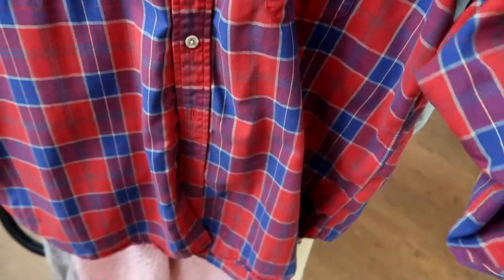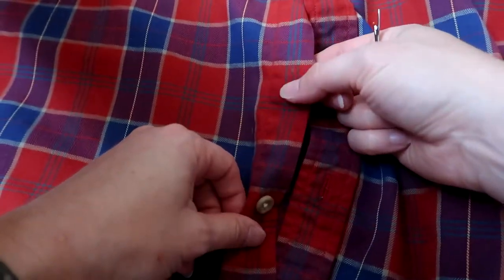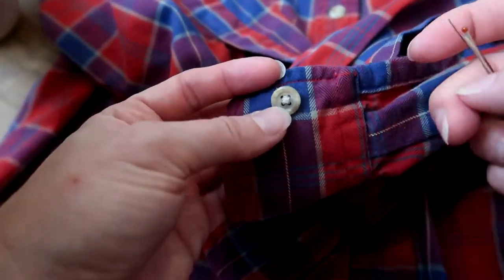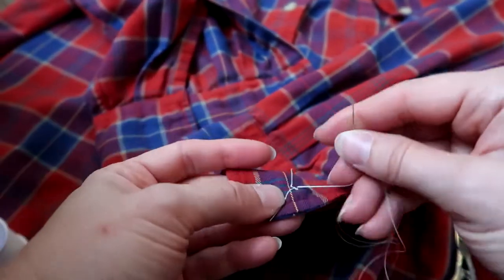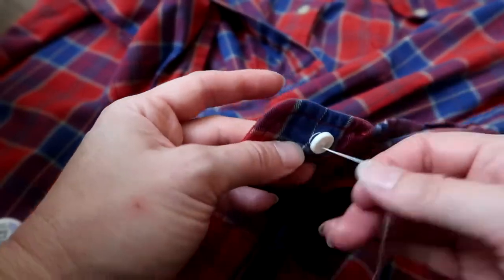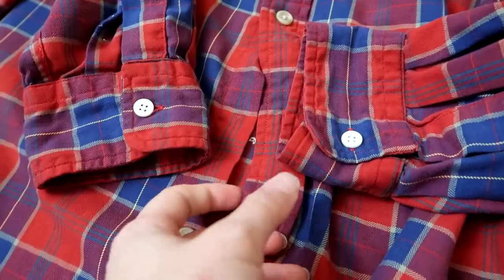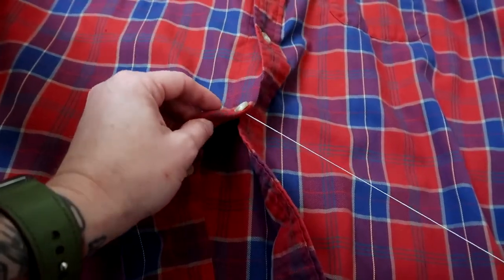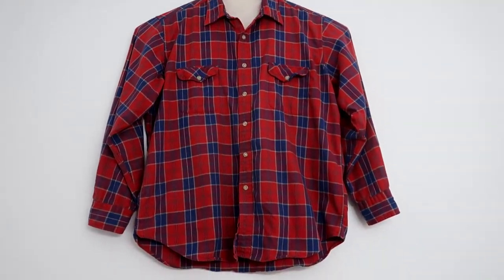Replacing the Buttons on a Vintage LL Bean MacFlannel Shirt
I purchased this vintage made in the USA LL Bean Macflannel shirt for resale, but when I went to list it I noticed it was missing a button.  In this video, I remove the two sleeve buttons and replace them with new ones, and use one of the removed buttons to replace the one missing on the shirt front.    Now it is repaired, I'm hoping it'll find a new home soon.